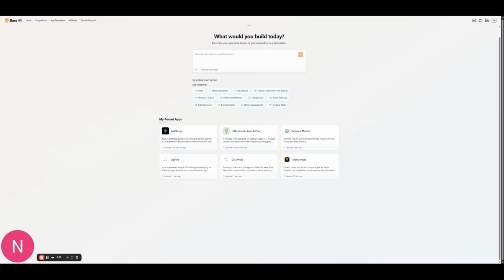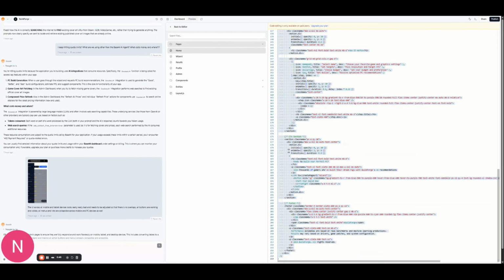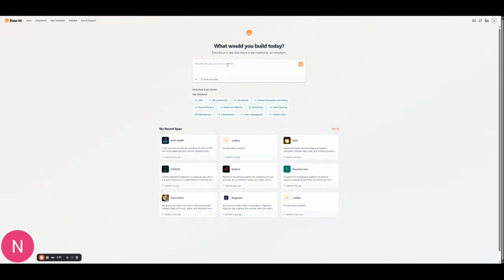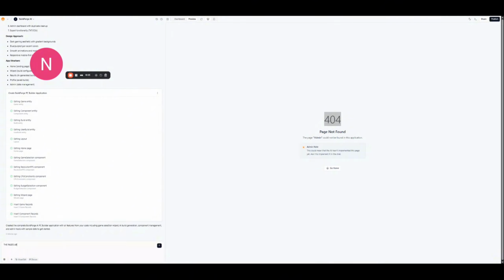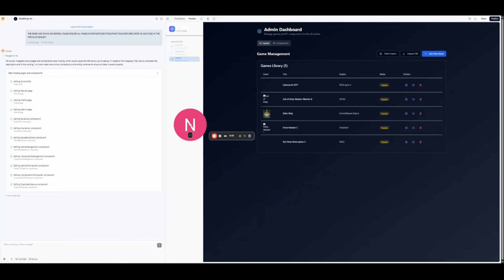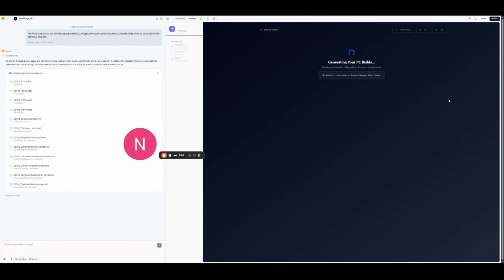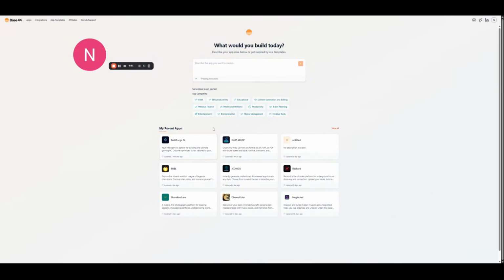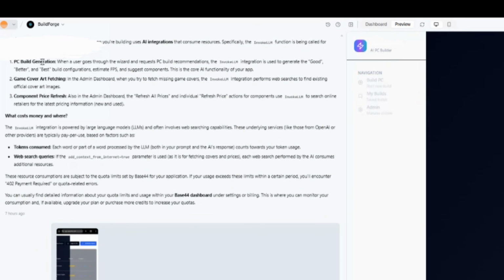How To: Move Websites Between Accounts in Base44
Learn how to easily move websites between different Base44 accounts without needing any support! 🚀 Whether you’re switching personal projects, managing client accounts, or just cleaning up your setup, this step-by-step guide will walk you through the process from start to finish.

💡 What you’ll learn:

How to transfer websites between Base44 accounts

Tips for a smooth migration without losing data

Best practices to keep your projects organized

💬 Want FREE Base44 credits?
Comment FREEVIBECODING below for a chance to win! 🎉